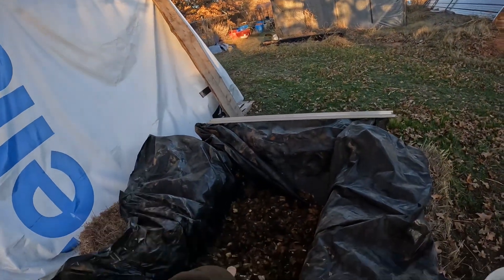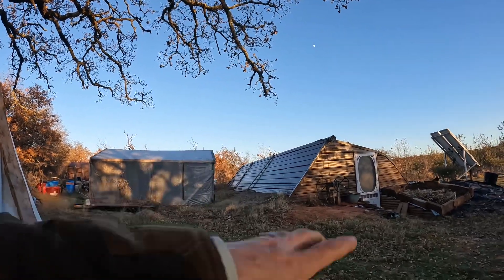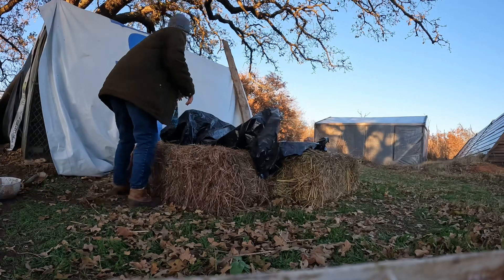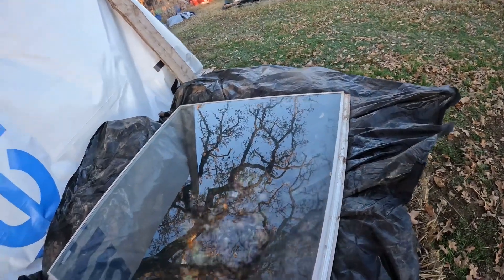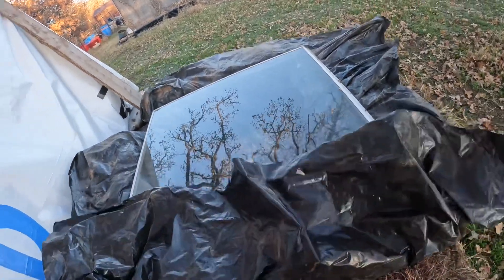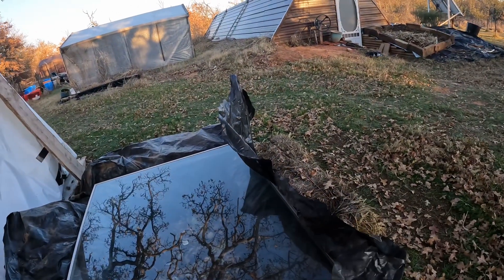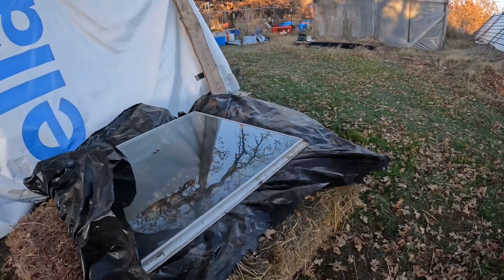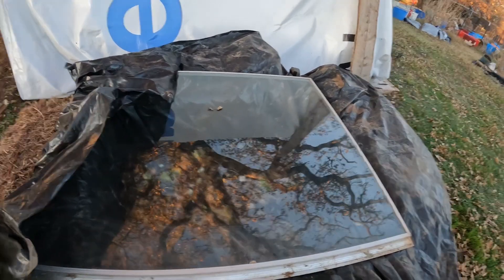Reclaimed Materials Into A DIY Cold Frame To Grow Year Round.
I have a new channel Mrs. Hardnack Farms I would appreciate your support!
 In this video I share what I did with the four hay bales my friend gives me each year. This year I made them into a DIY cold frame! Just using things I had and my last window like this. I will be able to grow year round. I will finish after Thanksgiving by adding soil and then planting.
When you have hiccups you just rethink some new plans and go for it.
I still plan on making cold frames behind the new barn.